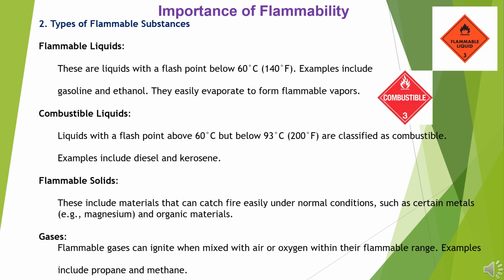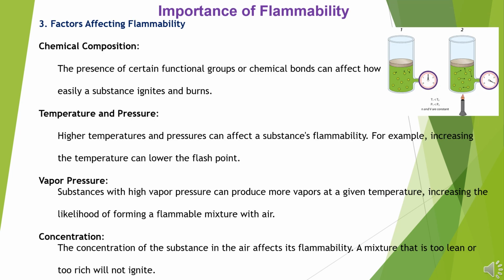Importance of Flammability